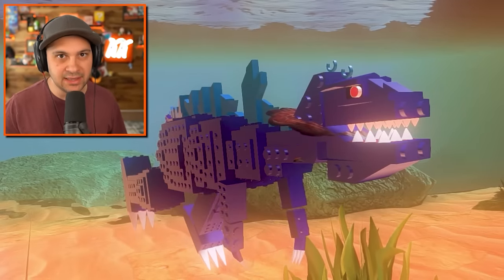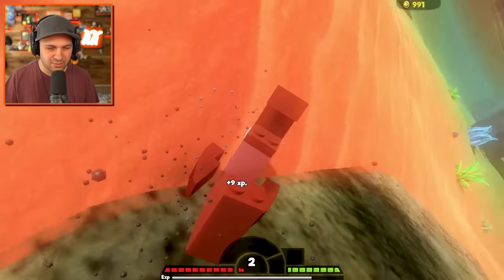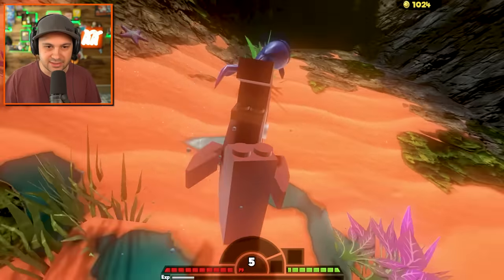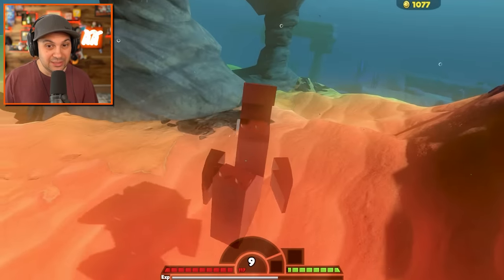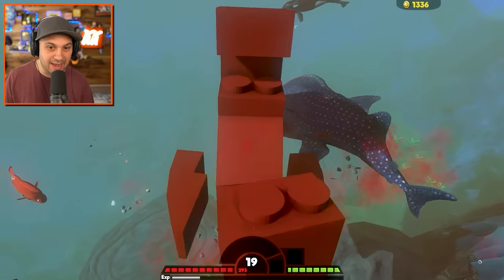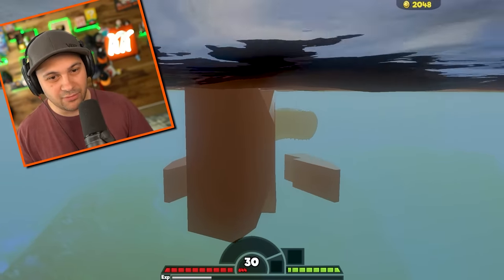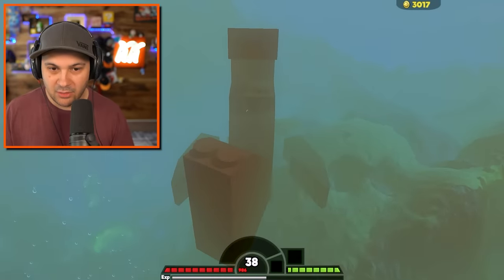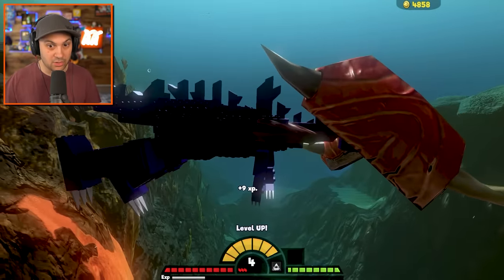DEADLIEST LEGO GOLDFISH! | Feed & Grow Fish!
NEW LEGO GODZILLA vs PREHISTORIC PROGNATHADON | Feed & Grow Fish

Feed And Grow Fish!

In Feed and Grow Fish you must become the biggest fish by eating smaller creatures and continuing to grow. The gameplay is simple enough to understand in Feed and Grow but it's a fish eat fish world out there and you must prove to be the biggest and strongest fish!